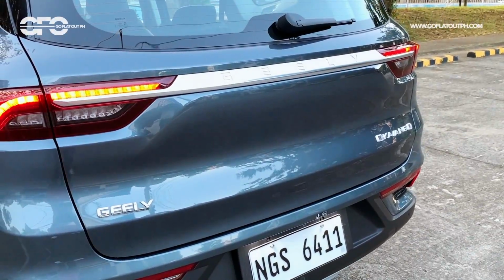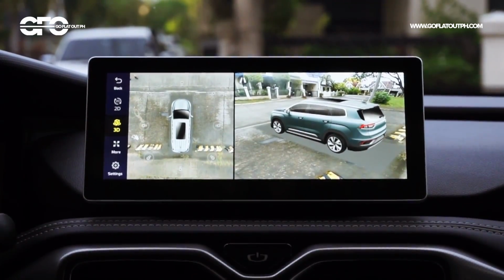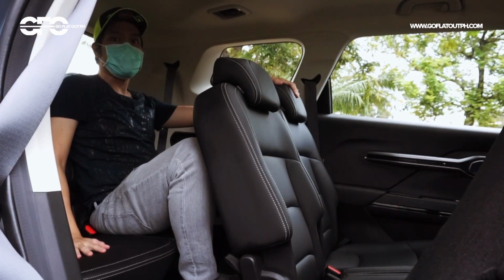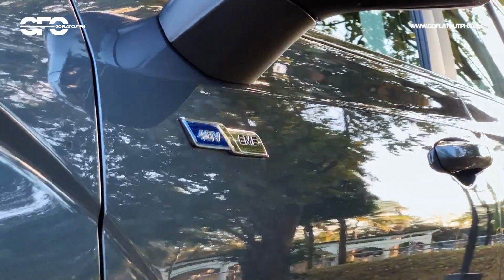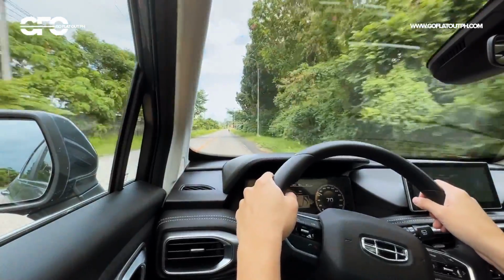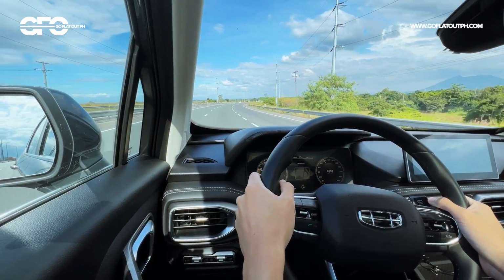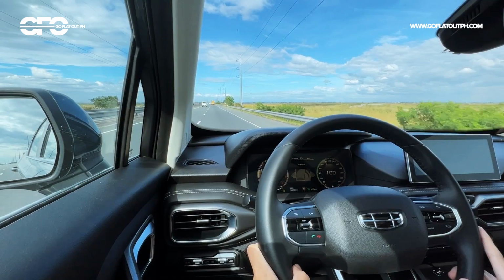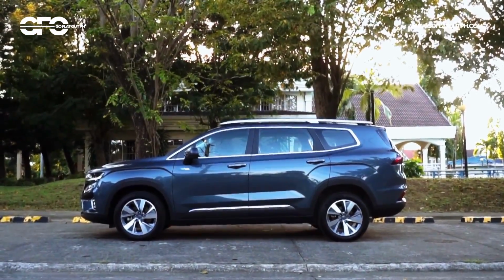2022 Geely Okavango Philippines Review: An MPV Disguised As An SUV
MSRP: P1,208,000 - P1,478,000
As tested (Urban Plus): P1,478,000

The Geely Okavango is the brand's second most popular vehicle in the Philippines, and thanks to its affordable price, well-engineered mild-hybrid powertrain, and generous interior space, this MPV dressed up as an SUV has become a sensational hit among Filipino buyers.